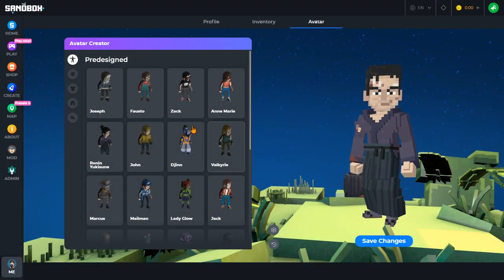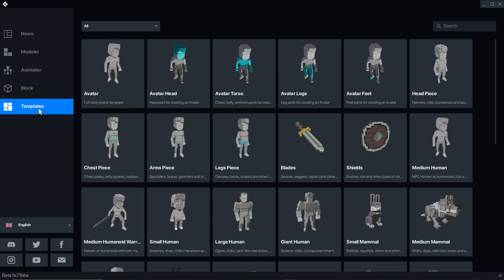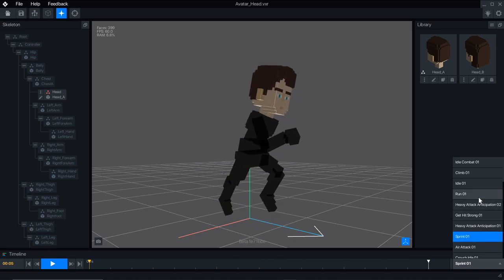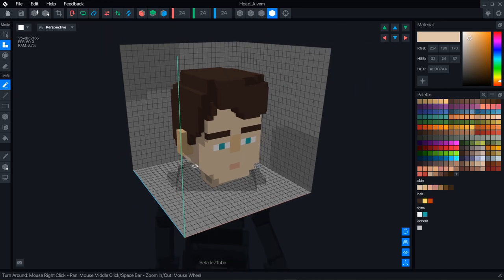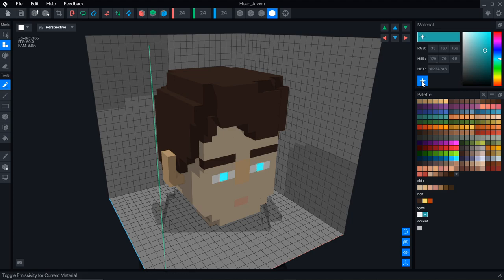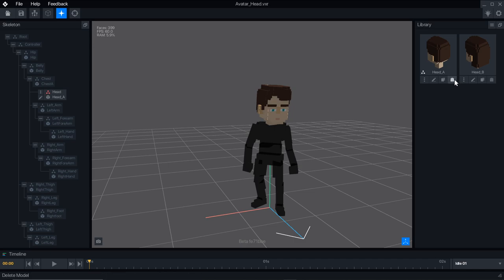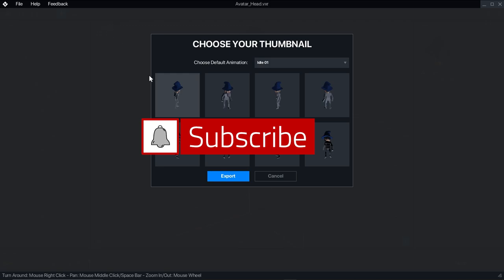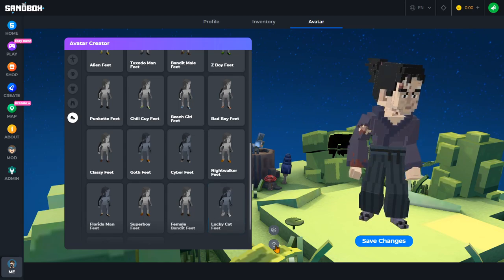VoxEdit Tutorial - Model Your Own Avatar or Mix & Match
Model Your Own Avatar or Mix & Match - VoxEdit 3D Voxel Animator and NFT Maker Beta Tutorial

VoxEdit is the first all-in-one tool to create, rig, and animate 3D voxel art NFT models.

Watch short video tutorials and start making animated 3D voxel NFTs.

VoxEdit is the first software that allows you to create your own 3d voxel models, rig them, animate them, and mint them into NFTs (non-fungible tokens).

VoxEdit Features:

* Modeler - Make the most of your creativity! From beginners to experts, anyone can make amazing creations thanks to our robust set of tools and our user-friendly interface.

* Animator - A game changer in the voxel creation world. With our Skeleton System, VoxEdit allows you to rig and animate anything that you want using the timeline via an easy-to-use keyframing mode.

* Block Editor - Section to create the fundamental building blocks of the SandBox 3! Each block measures 32 voxels, there are Solid or Liquid blocks with inner properties.

INTRODUCING THE $2 MILLION ARTIST CREATOR FUND

* Create, share and sell your voxel creations to game developers and players

* Keep full ownership and copyright of your creations

* Maintain creative freedom with art direction under your own control

* Learn how to create and sell NFTs on the Ethereum blockchain

* Be part of our creator community building a new gaming future

The Sandbox is building a unique virtual world where players can build, own, and monetize their gaming experiences using NFTs (non-fungible tokens) and $SAND, the main utility token of the platform that serves as the basis of transactions and interactions, enabling players to play, own, govern, trade, and earn. In The Sandbox, players create digital assets in the form of NFTs using VoxEdit, upload them to the NFT marketplace, and integrate them into games using the Game Maker.

The Sandbox is one of the world’s largest independent user-generated content and gaming platforms, with 40 million downloads and more than one million monthly active users. The blockchain version of The Sandbox introduces new creative and commercial possibilities based on the principles of true digital ownership and play-to-earn. The game was named one of the top 10 most anticipated blockchain games globally and one of the world’s Top 50 Blockchain Game Companies.

The SAND token is listed on Binance, Upbit Korea, Bithumb Korea, Huobi, Crypto.com, WazirX, Tokocrypto, Latoken, Poloniex, Uniswap, WBF, MXC, Liquid, MAX MaiCoin, and Bitmart, and is paired with Bitcoin, USDT and ETH.

The Sandbox experienced tremendous growth since its creation. The Sandbox has generated over US$144M in GMV to date and over 500,000 users now have a connected wallet. Over 165 brands—including Snoop Dogg, The Walking Dead, The Smurfs, Care Bears, Atari, and CryptoKitties—have already formed IP partnerships to create voxelized versions of their worlds and characters in the metaverse. High profile LAND owners in The Sandbox include Zed Run, Republic Realm, Binance, Bored Ape Yacht Club, CyberKongz, CoinMarketCap, Metakovan, Pranksy, GrowYourBase, MetaKey, South China Morning Post, Zepeto, Socios, the Winklevoss twins, Bill Lee of Craft Ventures, and more.